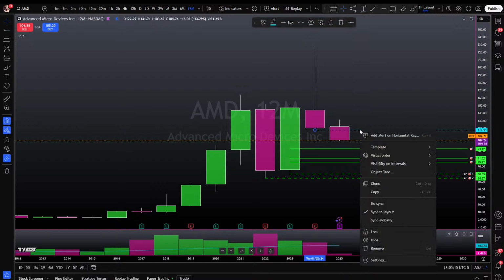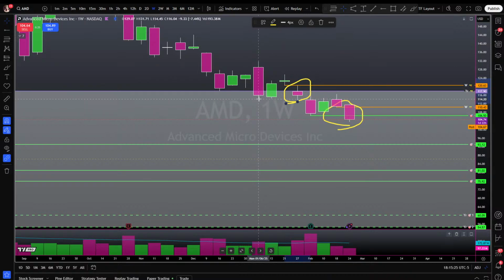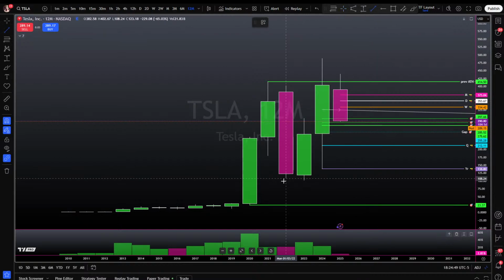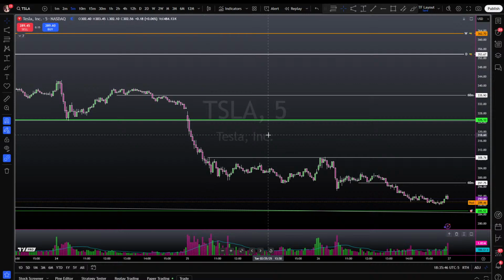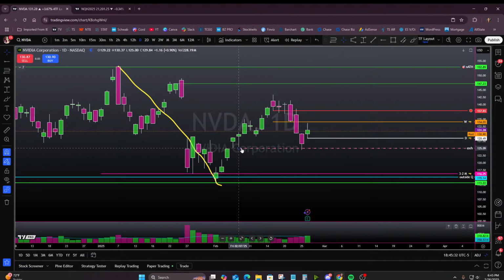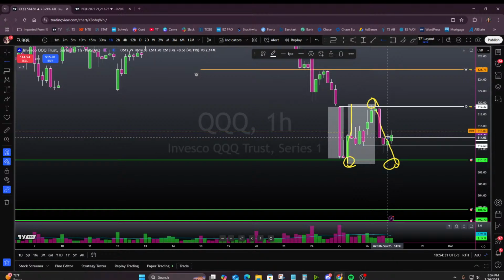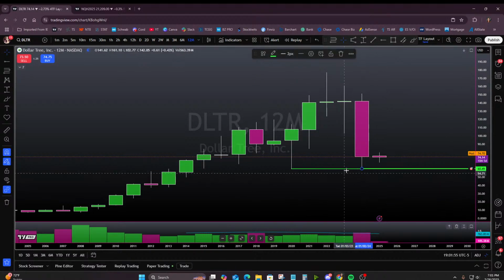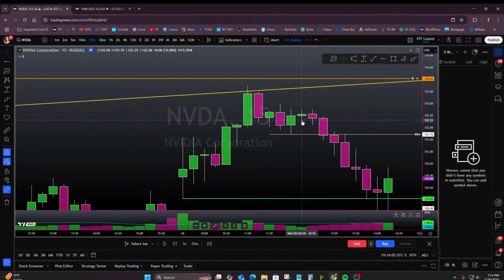Open Stratucation Live! Let's talk Strat!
Free Strat Resources in my pinned tweet!

NUMBERED STRAT CANDLES: Candle Type (The Strat) by @BoardriderB
FIME FRAME CONTINUITY ARROWS: The Strat by @Crinklebine